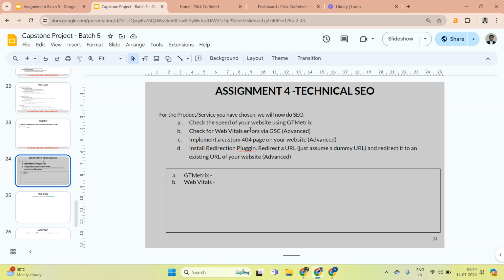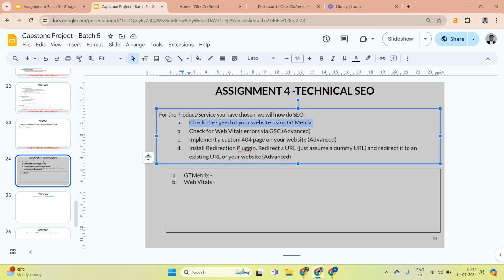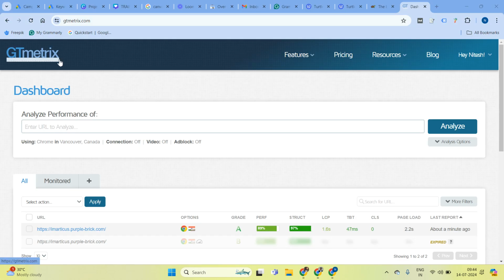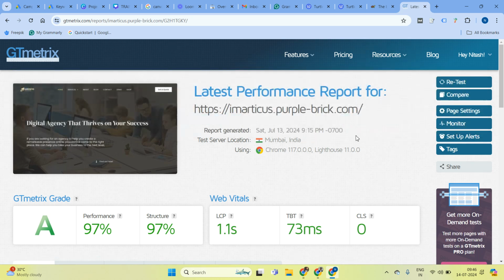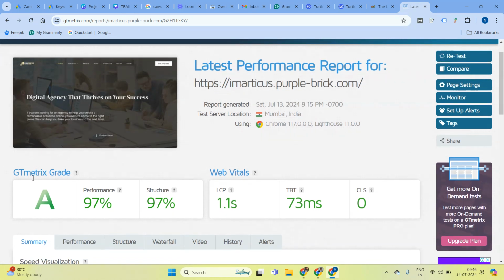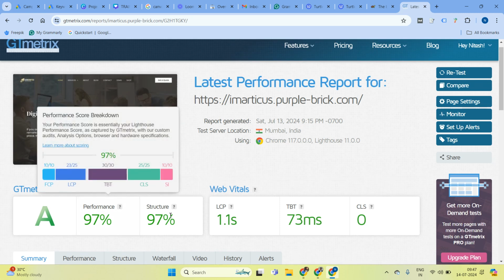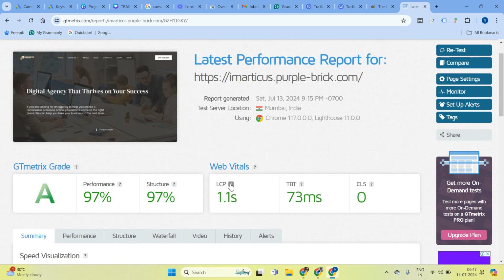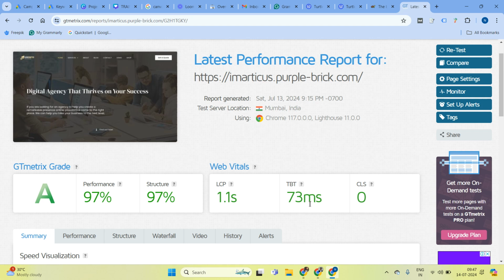4.1 Analyzing Website Performance Using GT Metrix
Assignment 4: Check the speed of your website using GTMetrix